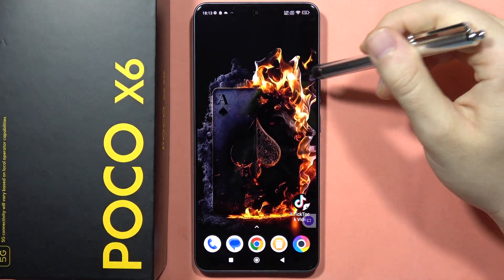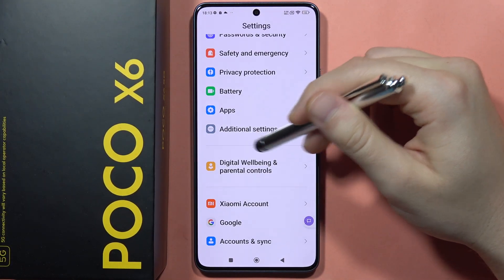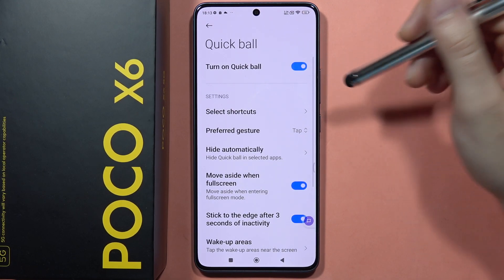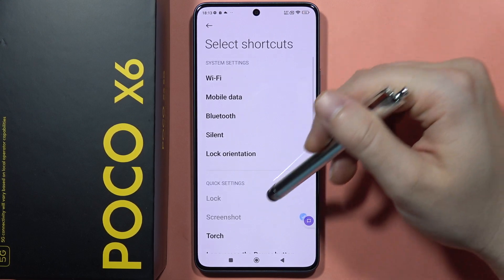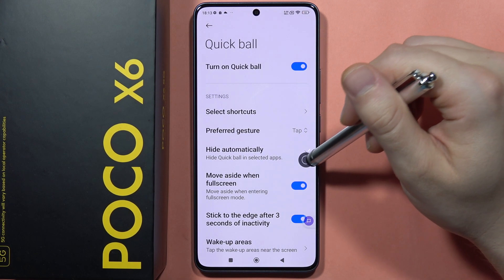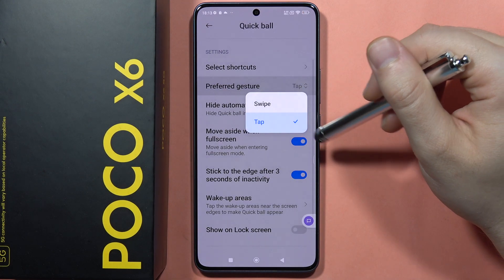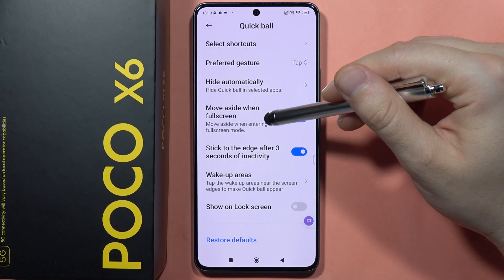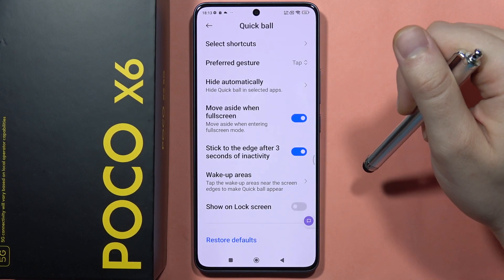POCO X6: Turn On or Off Quick Ball - Floating Circle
Tired of reaching all over your screen? This video shows you how to activate or deactivate the handy Quick Ball on your POCO X6! Get instant access to your favorite apps with a single tap, no matter where you are on your phone.